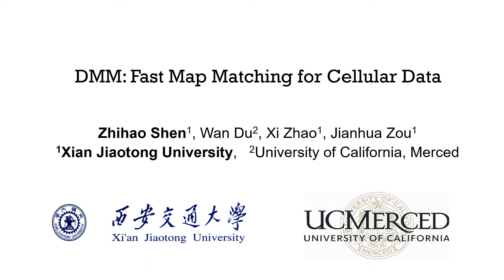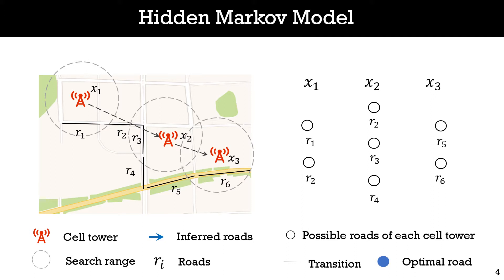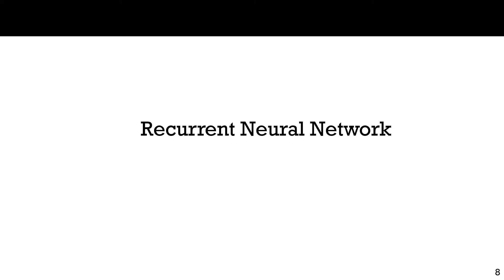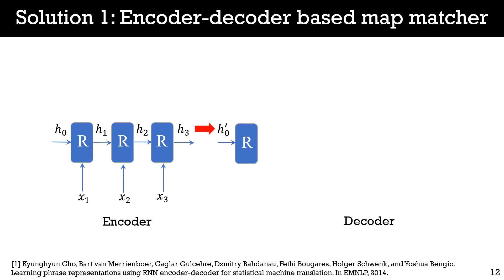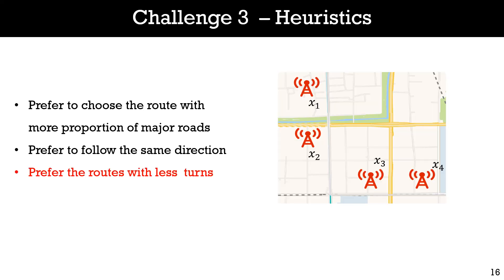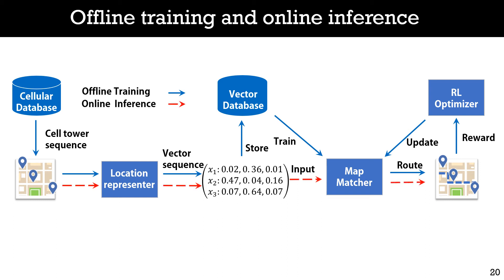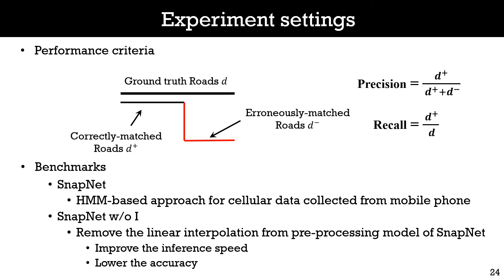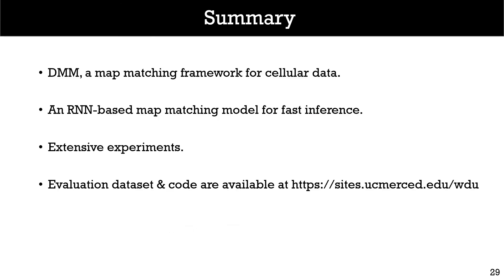MobiCom 2020 - DMM: Fast Map Matching Framework for Cellular Data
Session: Cellular
Chair: Suman Banerjee (middle US), Heather Zheng (middle US) and Morley Mao